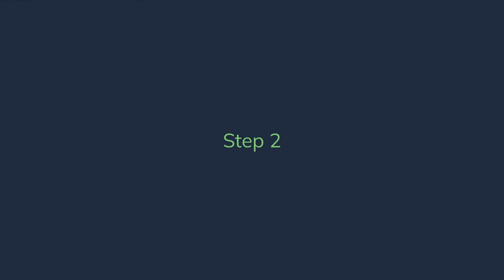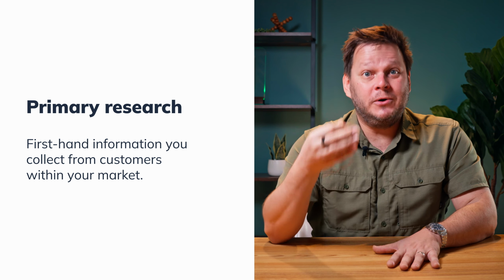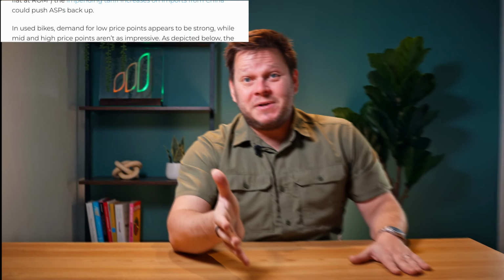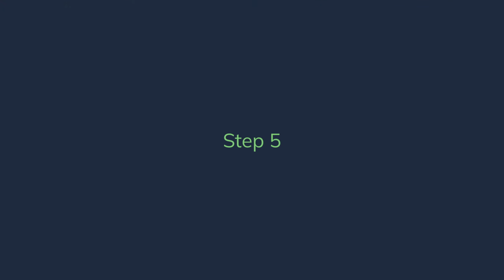The BEST Market Research Techniques For Business Plans Revealed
Think you can skip market research in your business plan? Think again! In this video, Peter Thorsen breaks down the essential 5-step process for effective market research that will strengthen any business plan.

🔍 Learn how to:
• Define your target market with precision
• Gather primary and secondary research data
• Analyze your competition effectively
• Identify crucial industry trends
• Summarize your findings for maximum impact

Whether you're seeking financing or just want to build a solid business strategy, these market research techniques will give you the edge you need. Your lenders and investors have their own research—make sure yours stands up to scrutiny!

🤔 Why Trust LivePlan?
With over 30 years helping 1M+ entrepreneurs succeed, LivePlan provides the tools and knowledge you need to run a successful business.

🎯 Ready to streamline your business planning process? Try LivePlan